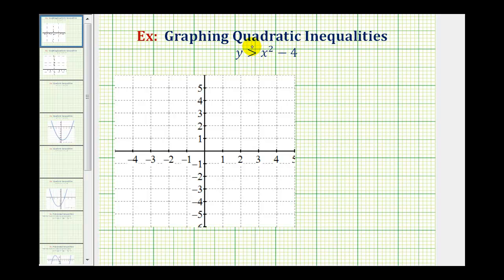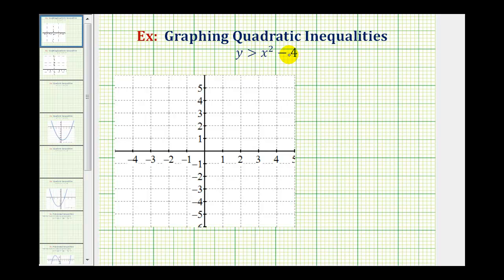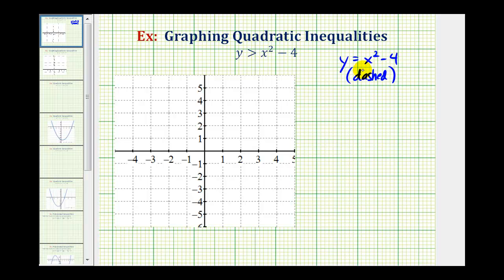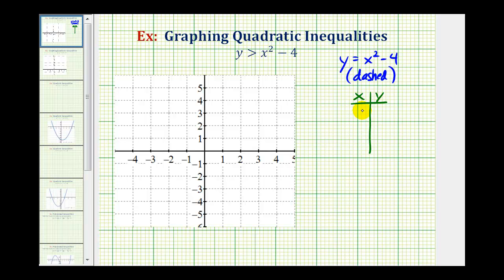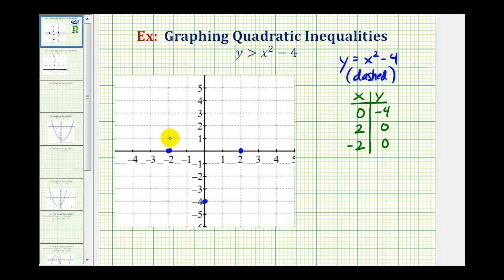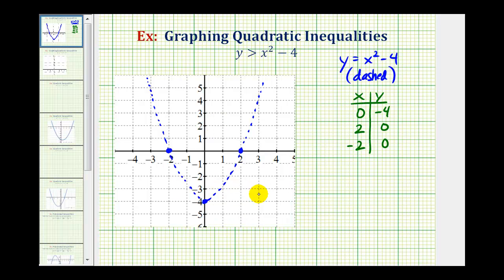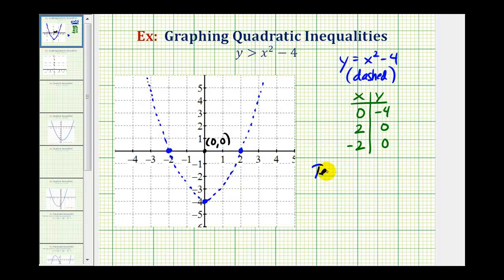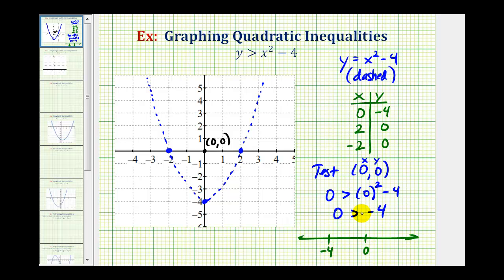Ex 1: Graph a Quadratic Inequality on the Coordinate Plane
This video explains how to graph quadratic inequalities on the coordinate plane.